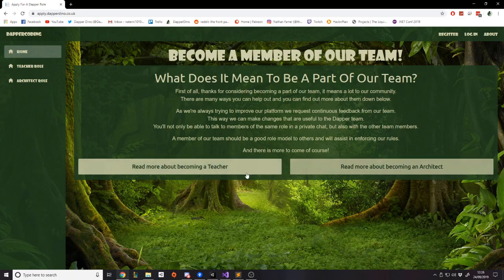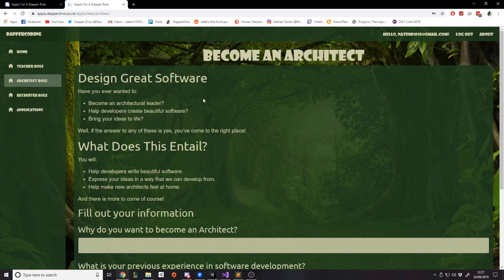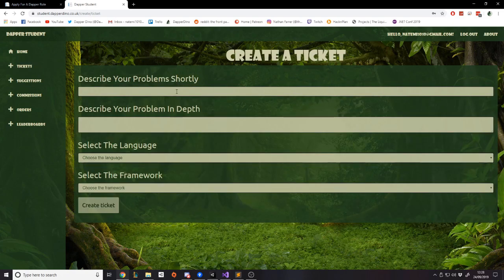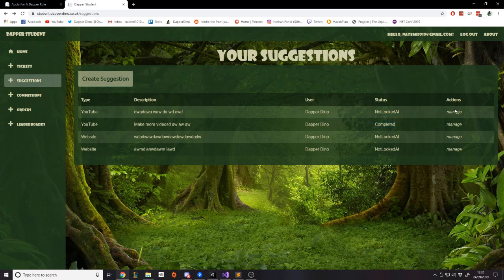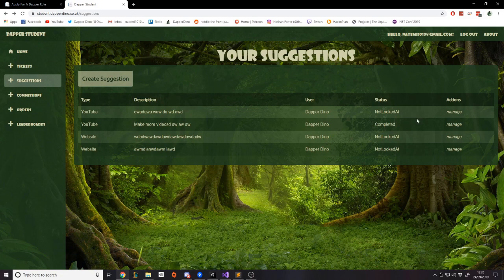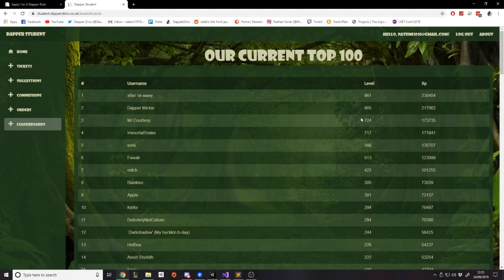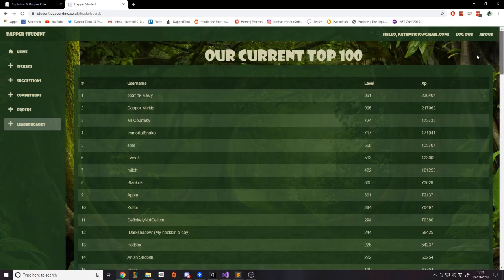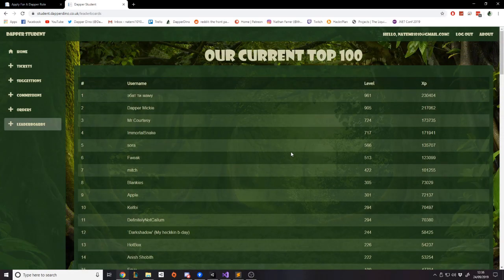Dapper Dino Platform V1.0 Release